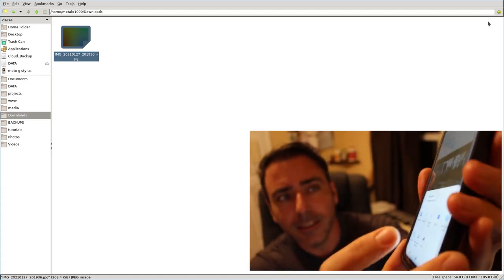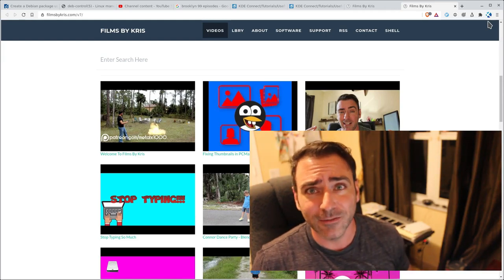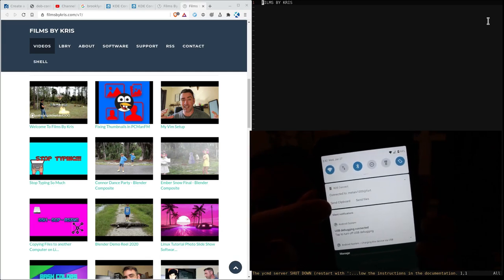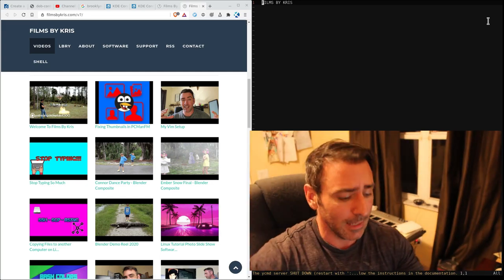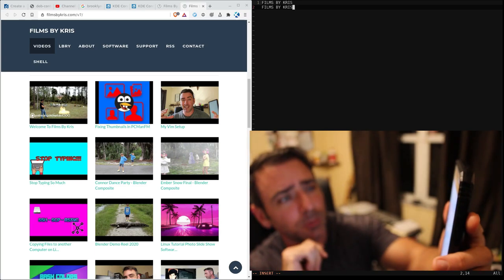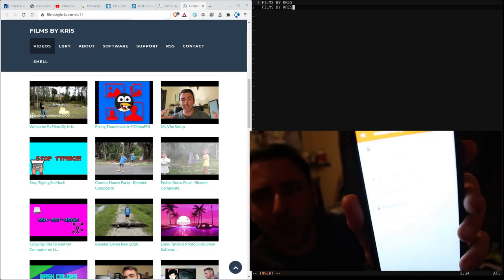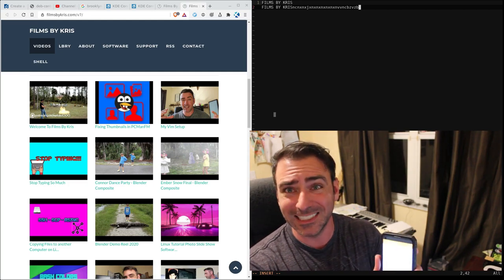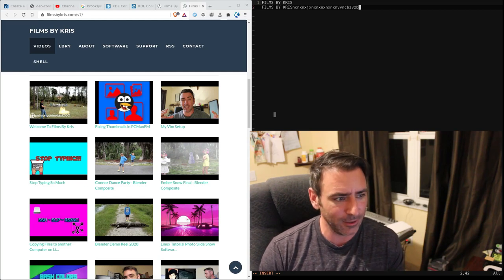Making your phone more useful